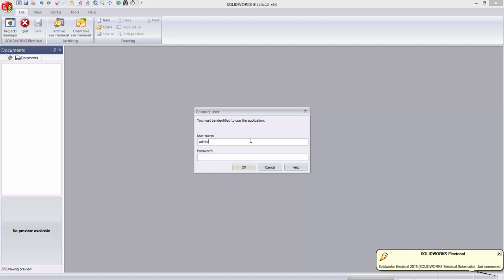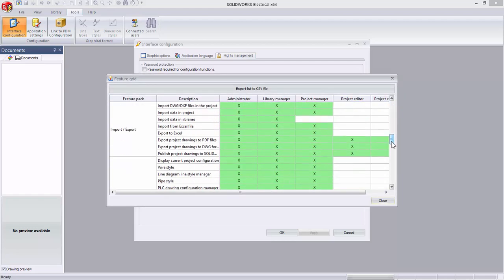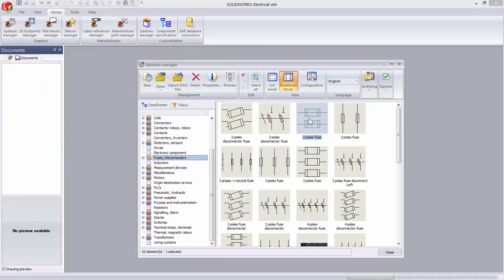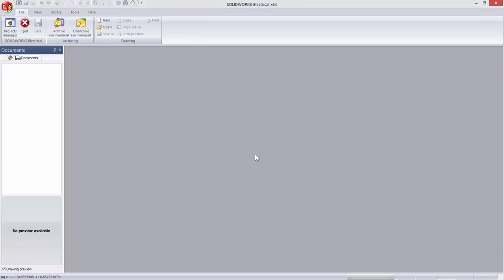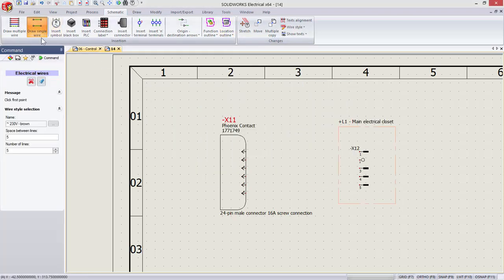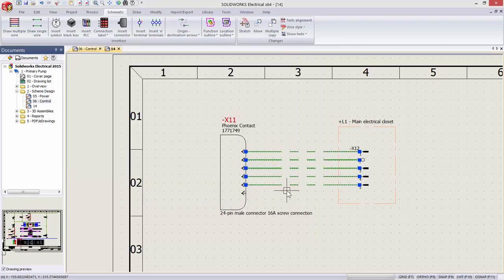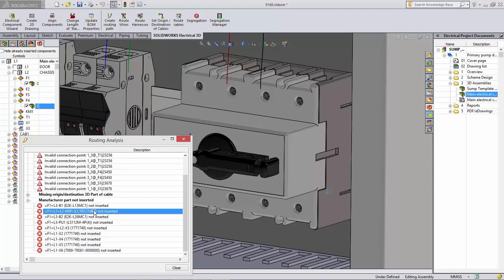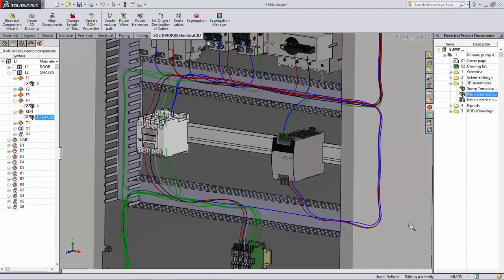[메이븐] SOLIDWORKS 2015 신기능! ELECTRICAL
[메이븐] SOLIDWORKS 2015 신기능! ELECTRICAL을 만나보실까요! 일렉트리컬 제품은 좀 더 빠르고 정확한 업무를 도와줄 수 있는 다양한 신기능과 함께 돌아왔습니다!